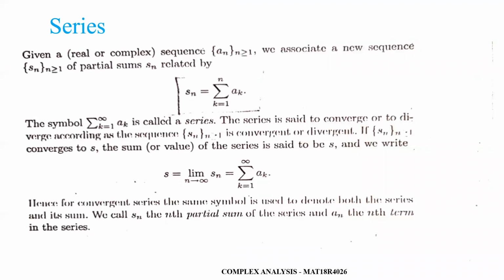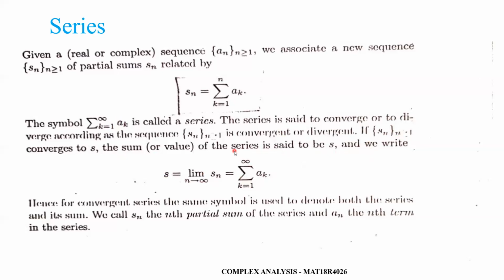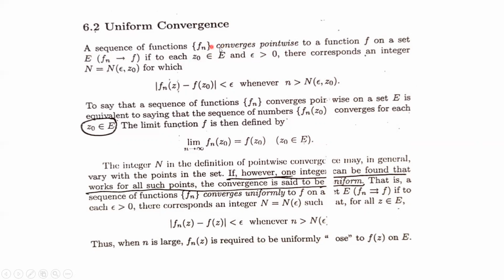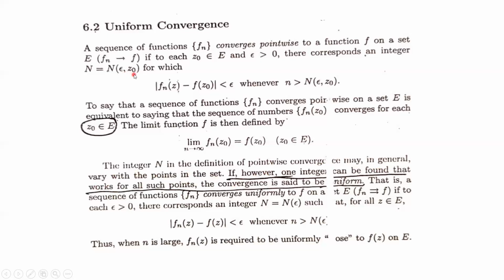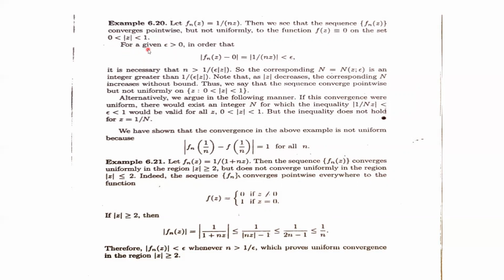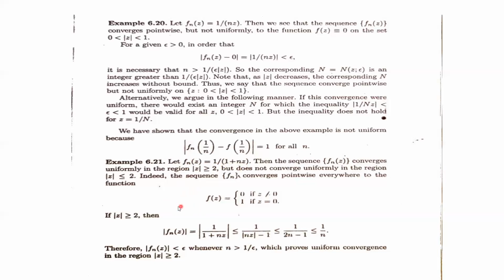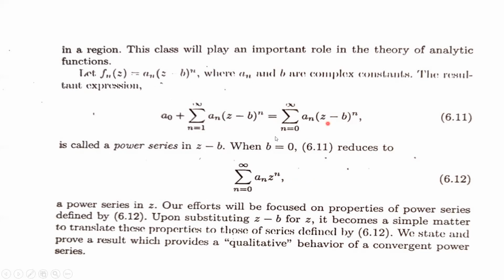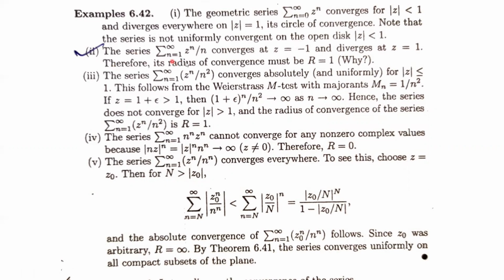Complex Power Series